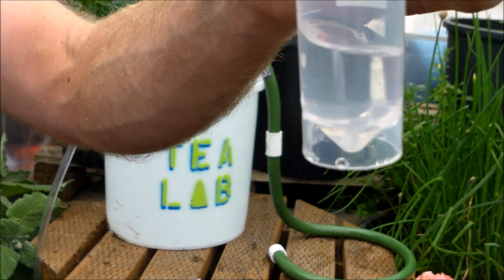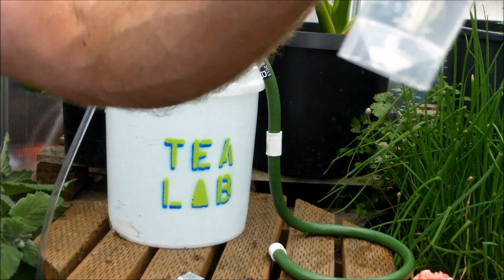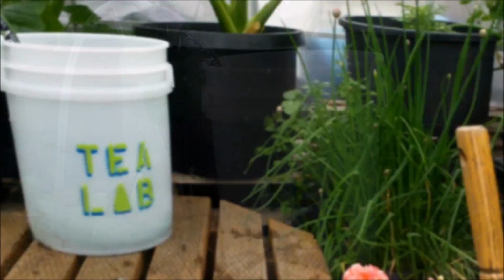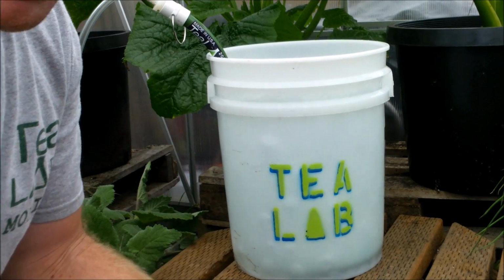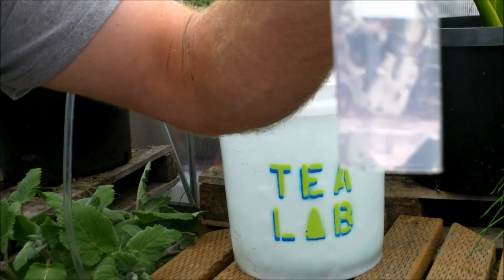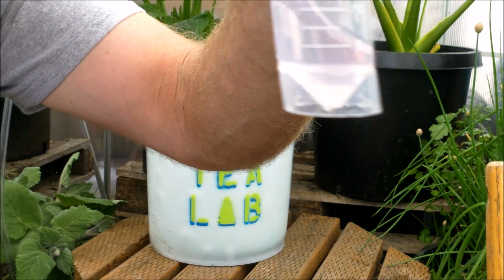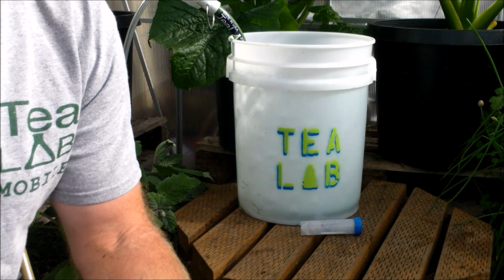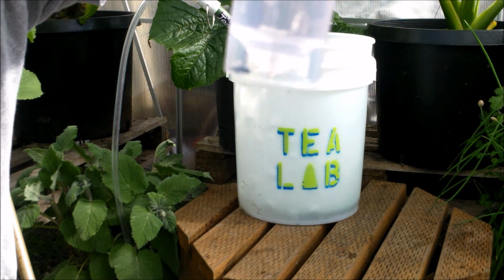Chlorine & Chloramine Removal For Compost Tea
Water is bubbled and tested hourly for Chlorine and Chloramine.